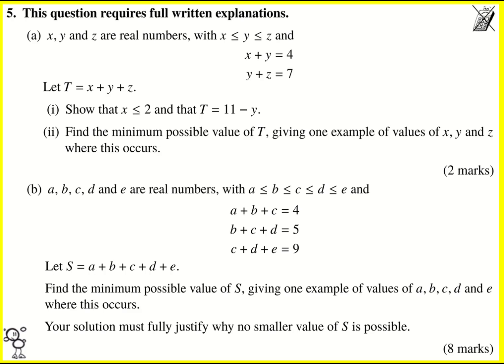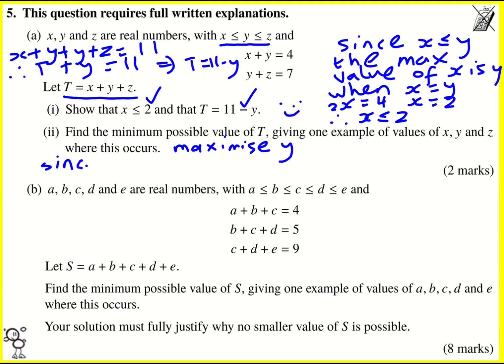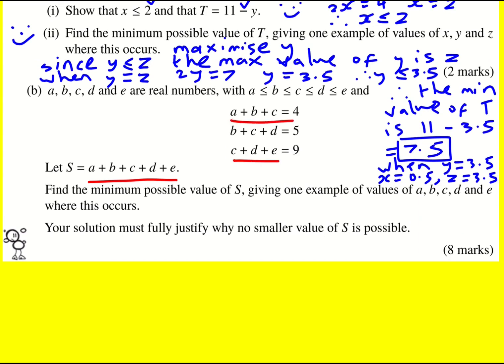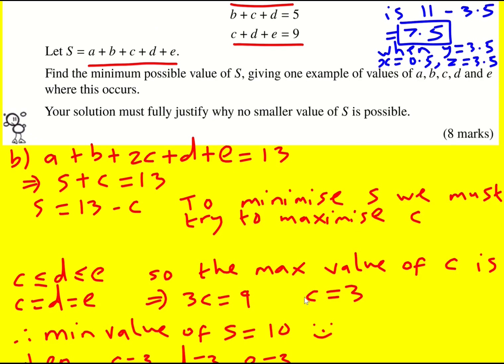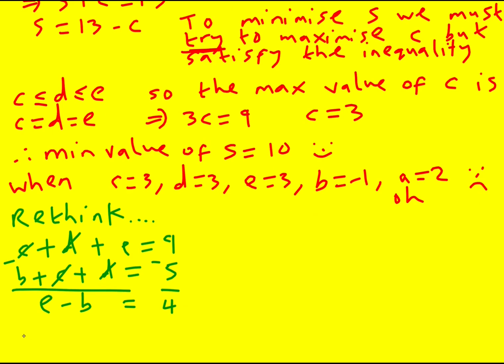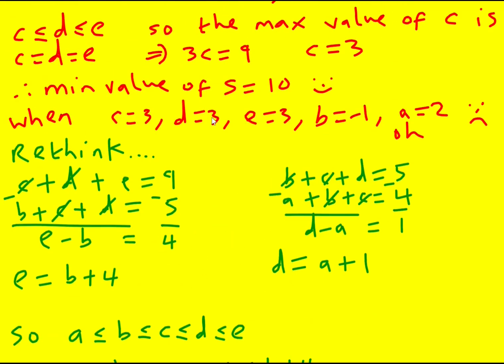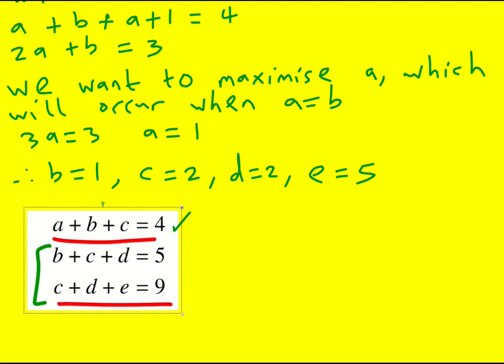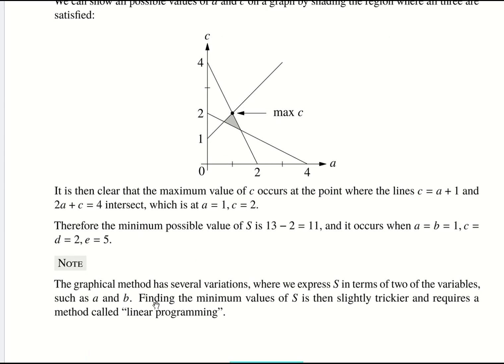MOG 2023 q5 (Maths: UKMT Mathematical Olympiad for Girls)